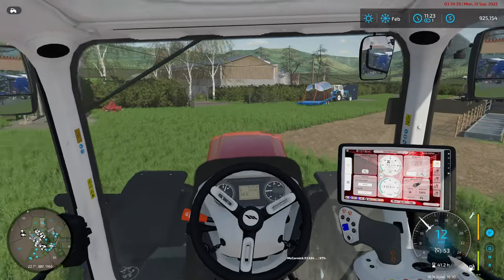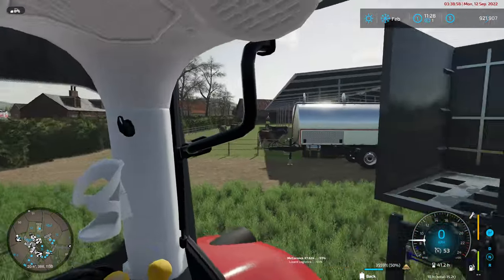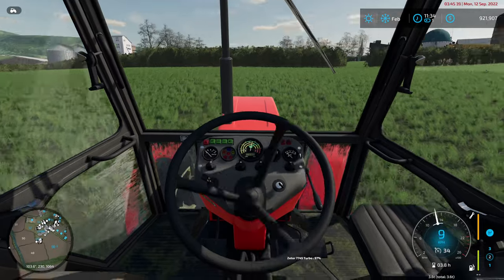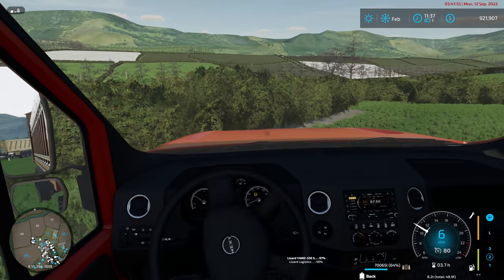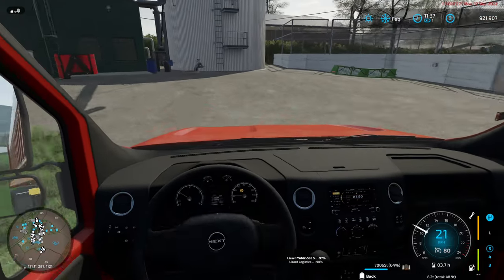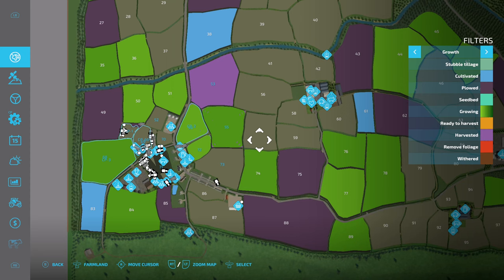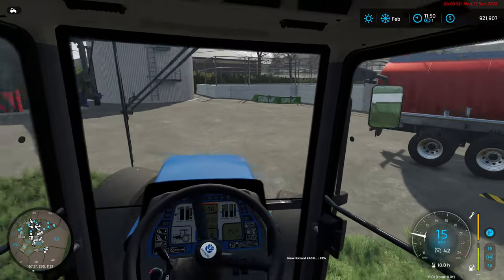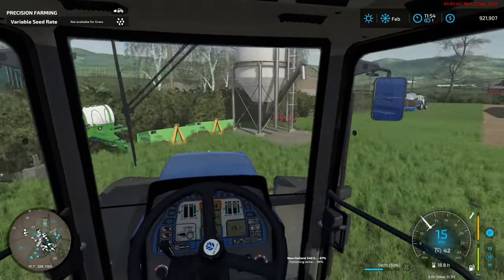FS 22 - Greenlands - Stunning British Map - Normal Economy - Ep 38 the little things!!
FS 22 - Greenlands - True to it's name, they certainly are green and beautiful, very British map hedges and narrrow roads (you think!! :)) Worst start ever, awful equipment at the beginning, can we turn it around? Broken contract system to contend with, to begin with so we need to kick start the map with a round of contracts before we build up our farm. Help the community first then you will help yourself. What goes around comes around, we shall see :).